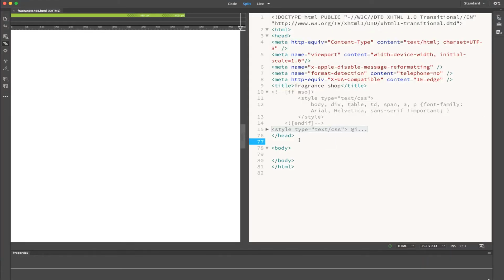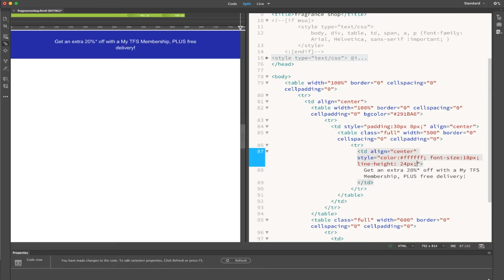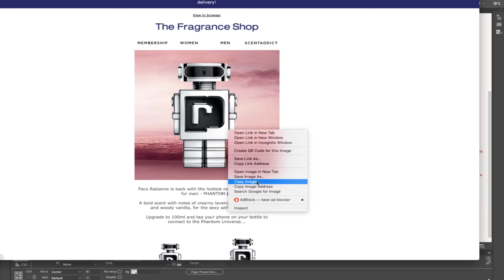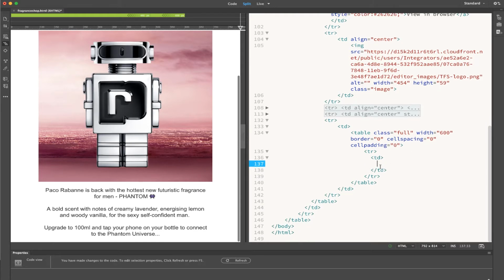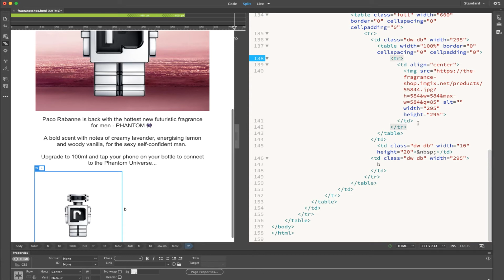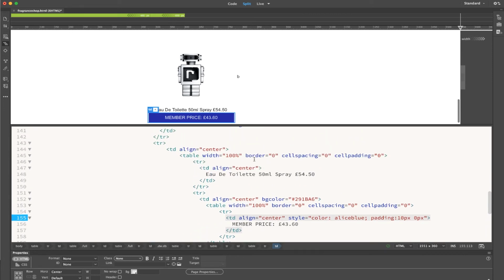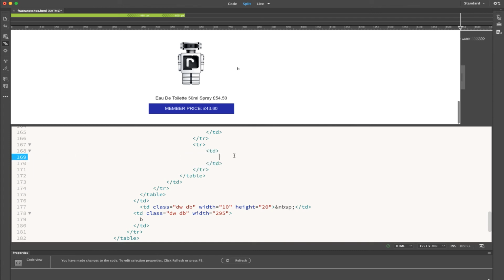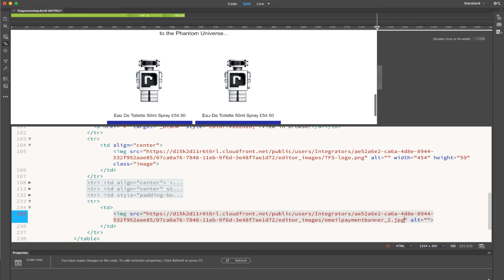Email Developer - (How to code The Fragrance Shop email) FAST | Responsive | HTML